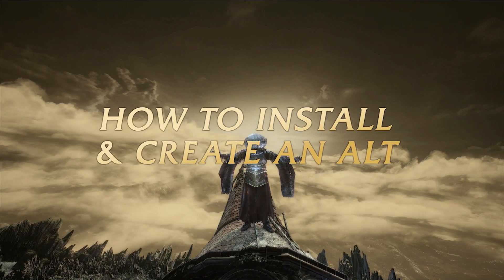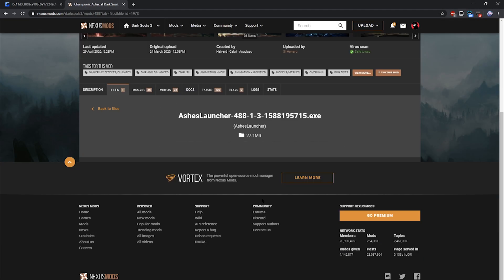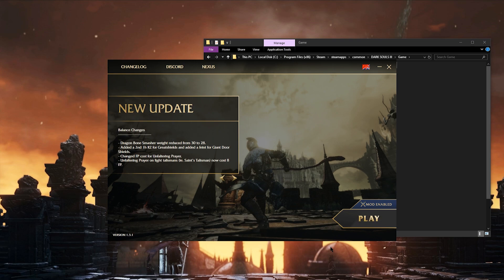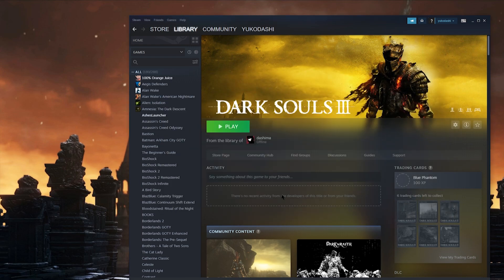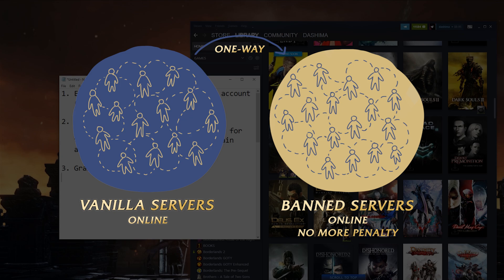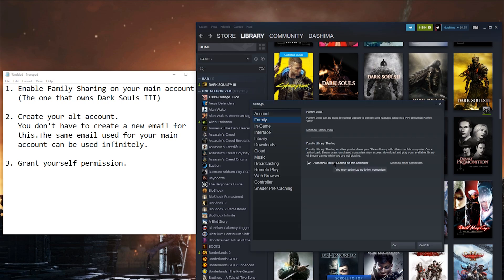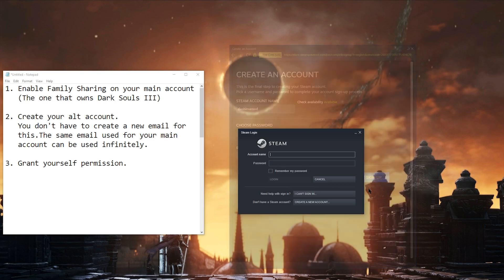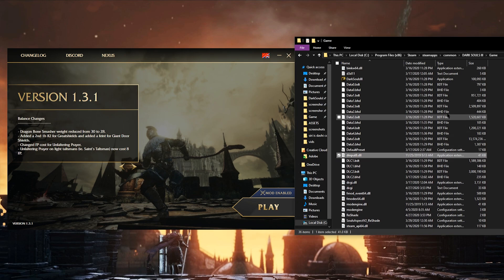CHAMPION'S ASHES Mod | Dark Souls III: Launcher Installation & Family Share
How to install our mod using the new launcher.

Ashes is a huge overhaul I and several others have been dedicated to creating for the past few months. We are looking to create the most exciting, balanced experience in Dark Souls III, to become the Remaster that this game deserves! Please consider giving the mod a shot if you're interested. The mod updates regularly with new content all the time, and we love hearing from our players!